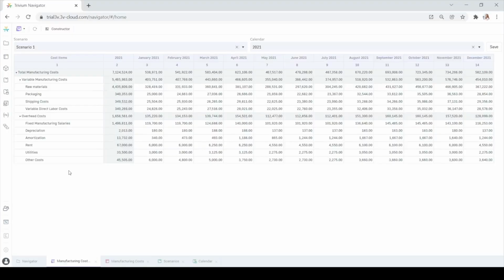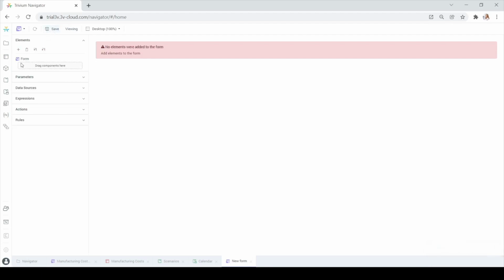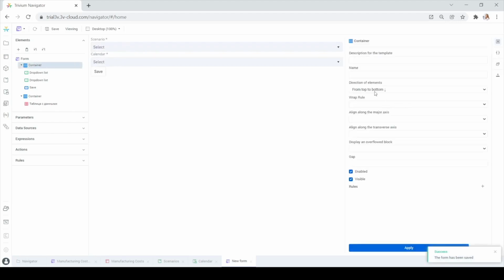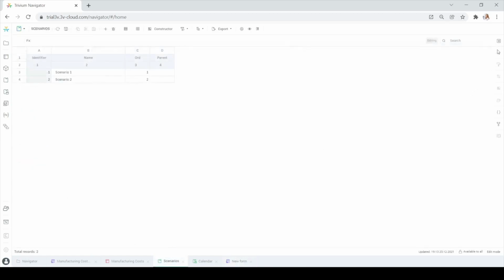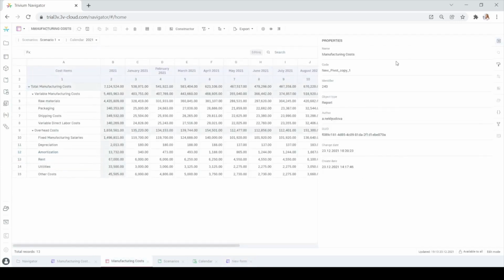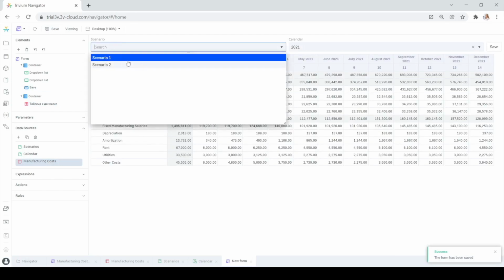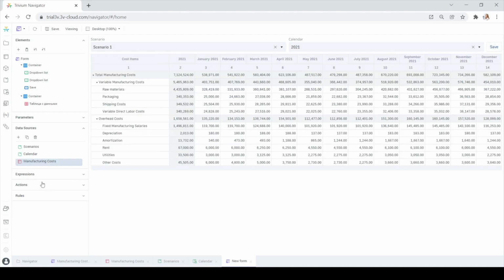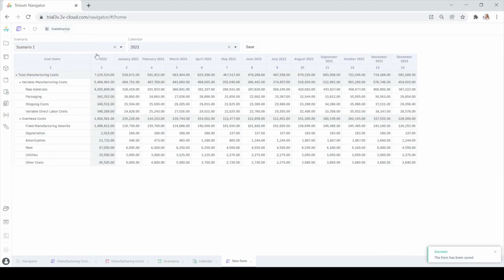Create a form with table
We will show you how to create a form with a table, parameters and saving feature